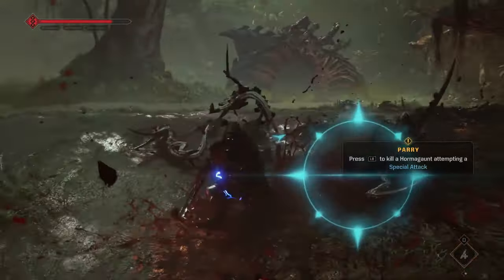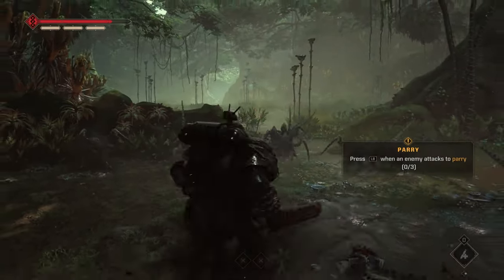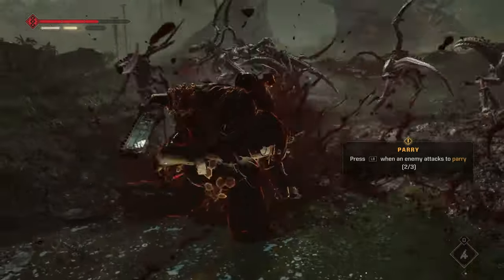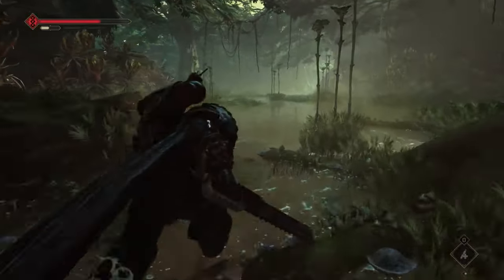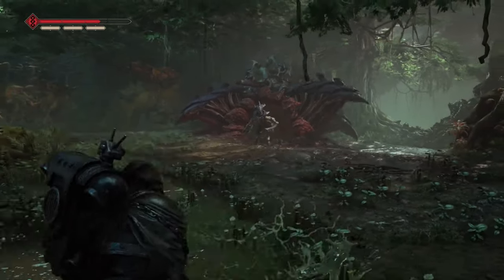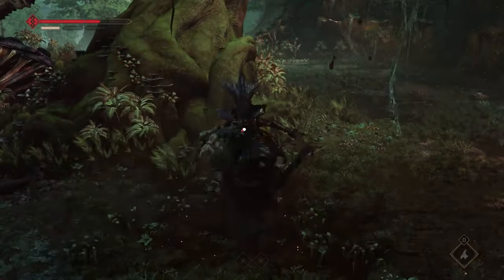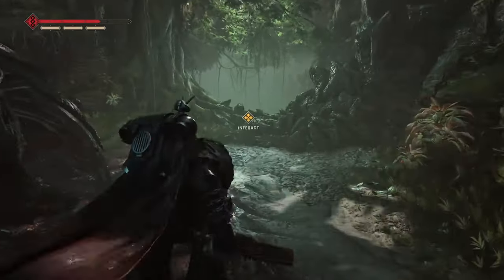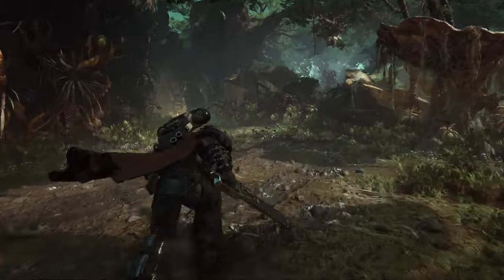5 Reasons Warhammer 40k Space Marine 2 Will Be the Best Game of 2024! 🚀 Epic Battles & New Enemies!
🔥 Warhammer 40k: Space Marine 2 is set to be the best game of 2024, and here are five reasons why you need to play it on day one! From epic battles with the terrifying Tyranids to next-gen graphics and co-op modes, this game has it all. Don’t miss out on the action—Captain Titus is back and better than ever! 🚀